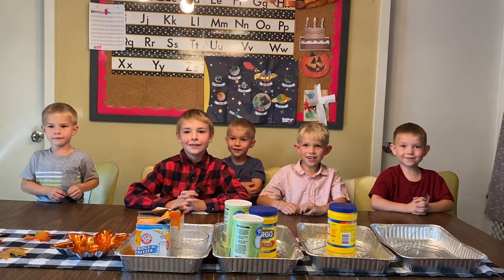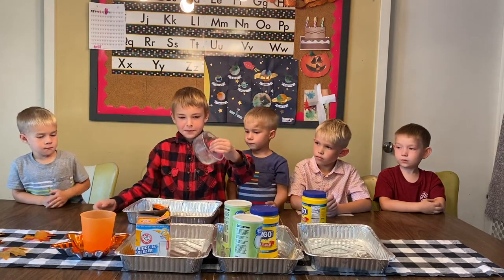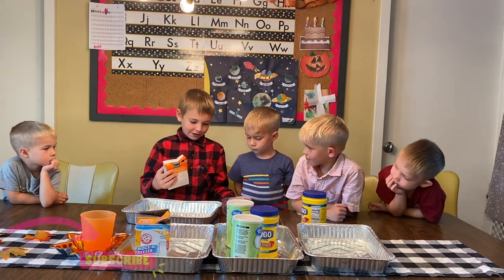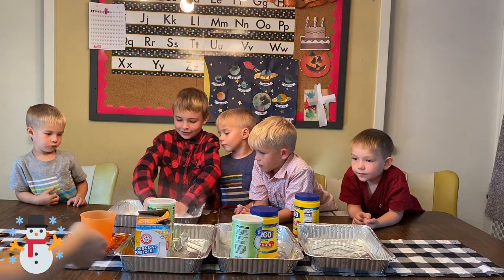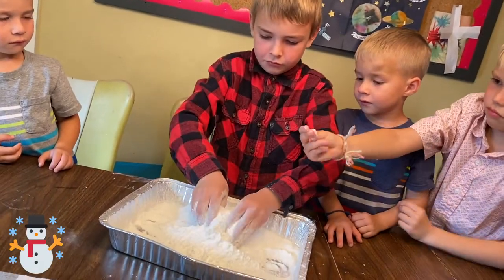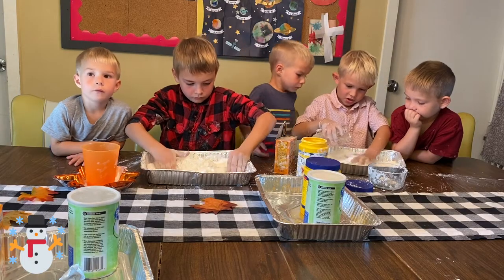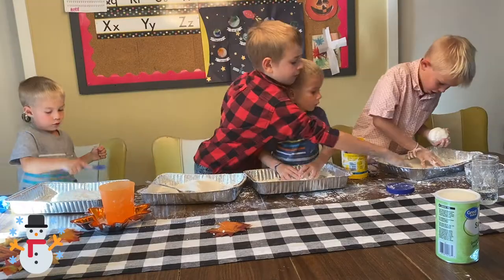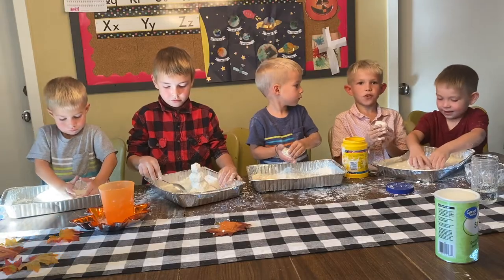DIY SNOW | LOOPYKID STYLE | MOM OF 10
DIY SNOW
Equal parts corn starch and baking soda
And water slowly until you get a consistency that will pack together